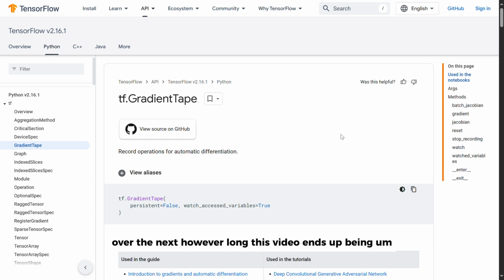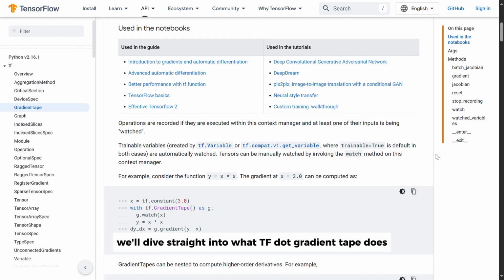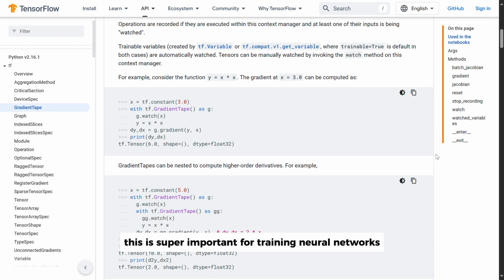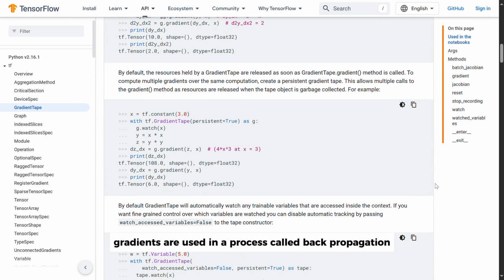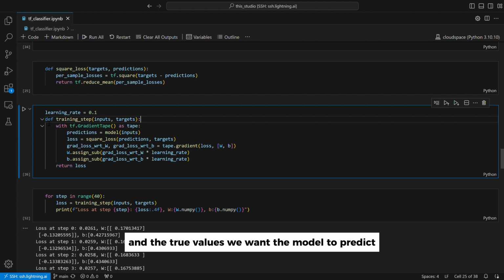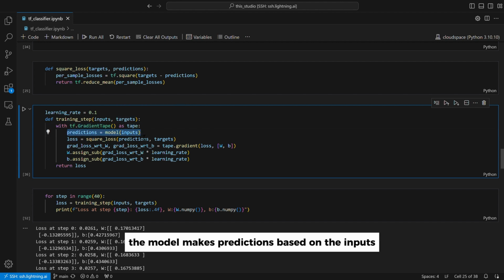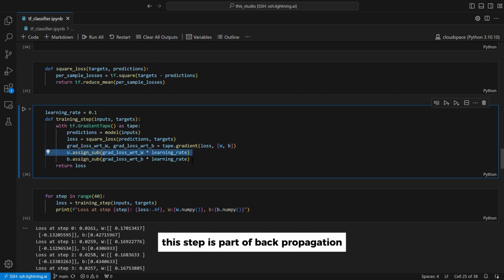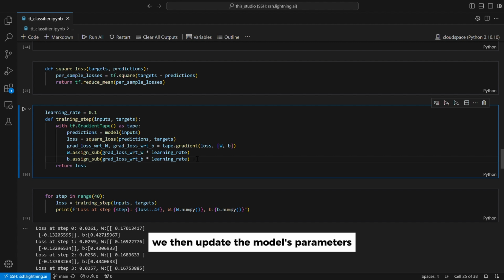How TensorFlow records operations for automatic differentiation using tf.GradientTape